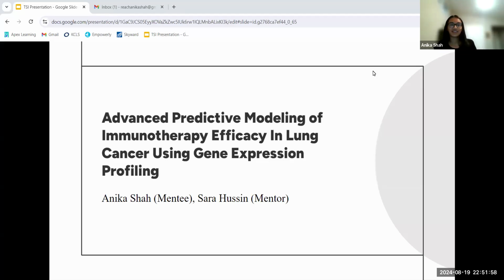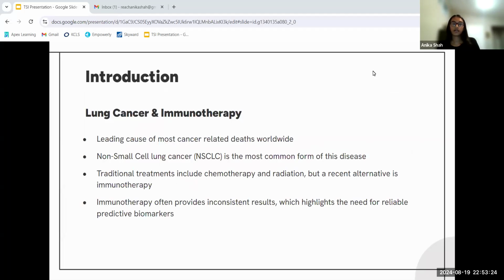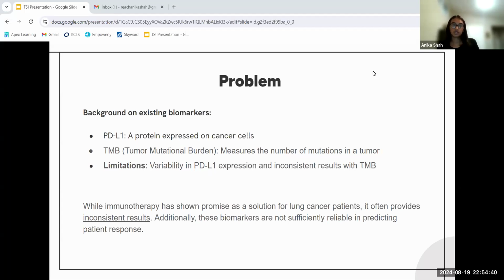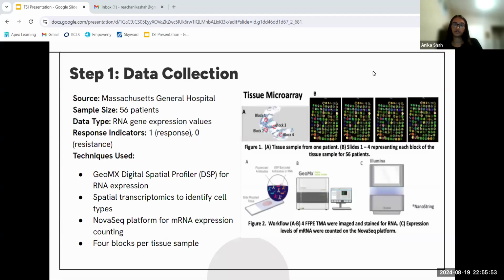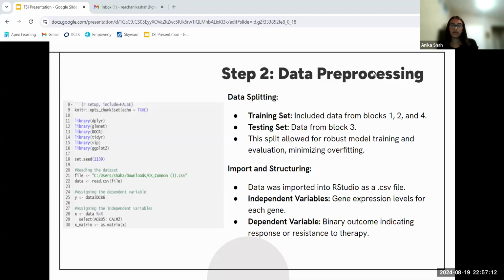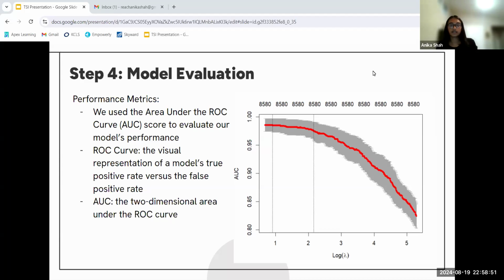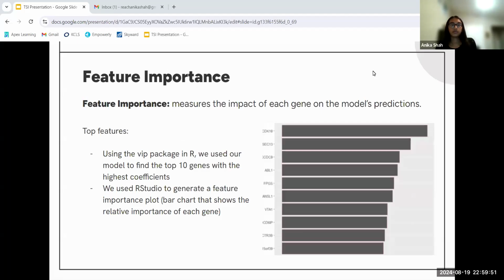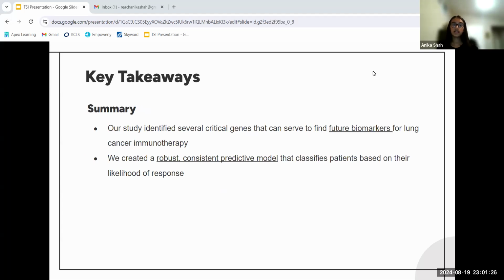Anika Shah: Immunotherapy Efficacy in Lung Cancer - Talaria Summer Institute 2024